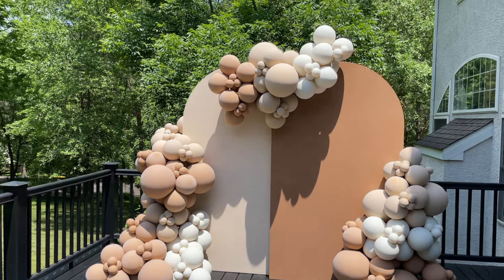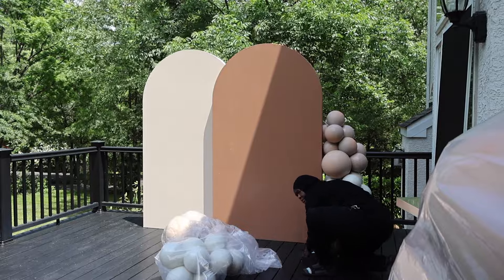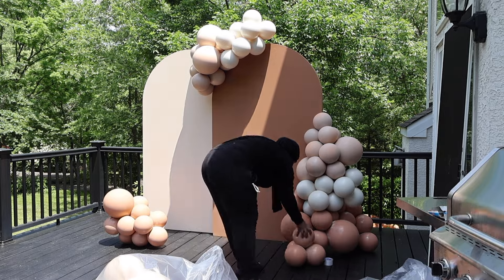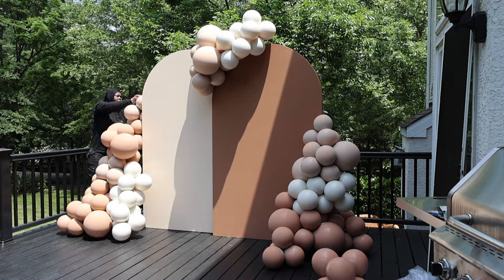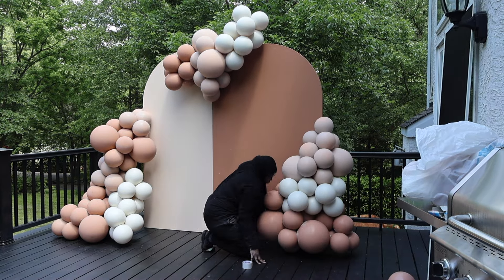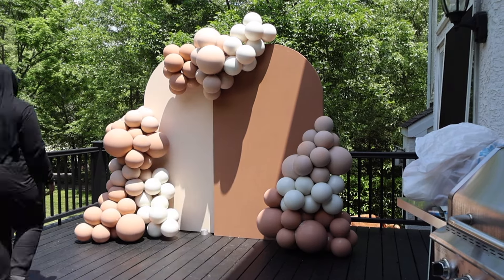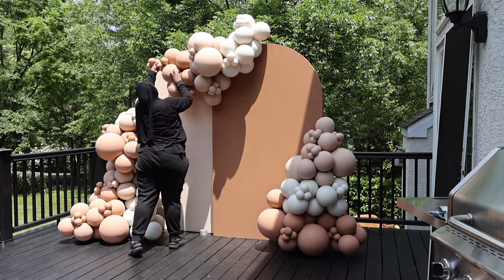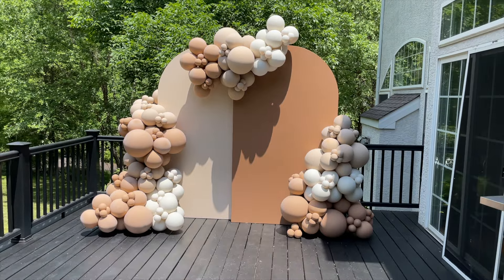What was I thinking?! | Balloon Garland Tutorial | What NOT to do | DIY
Hey Guys! Please see below for the materials used.

Balloons

Brand: Kalisan
Color: White Sand inside Desert Sand
Sizes: 16;11;5
From: Bargain Balloons

Brand: Sempertex and Tuftex
Color: White Sand inside Lace
Sizes: 11; 5
From: Bargain Balloons

Brand: Qualatex
Color: Chocolate inside Blush
Size: 16;11;5
From: Bargain Balloons

Gaff tape

Clear Gaff

Clear Hooks